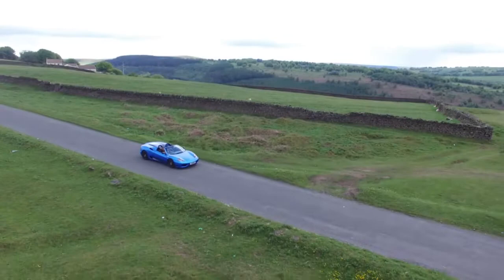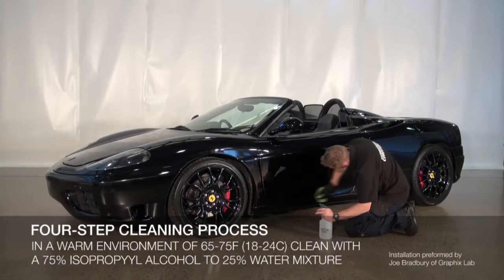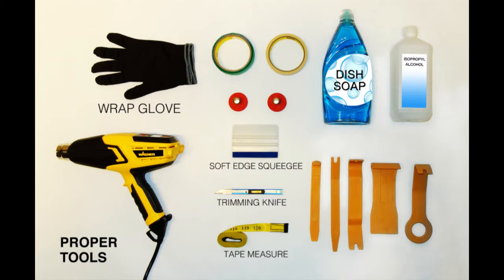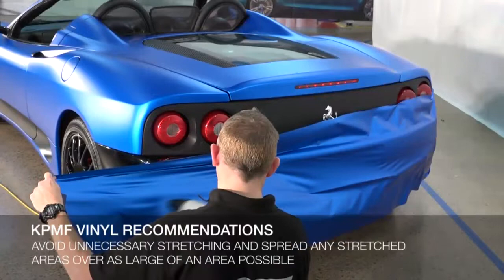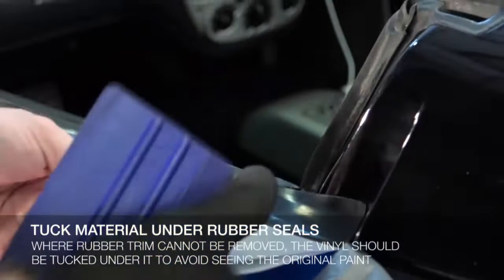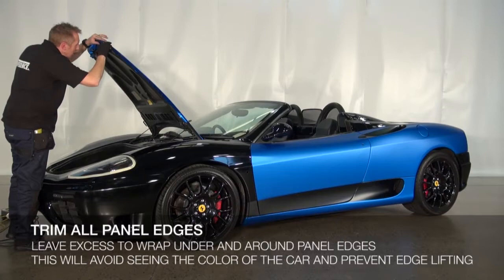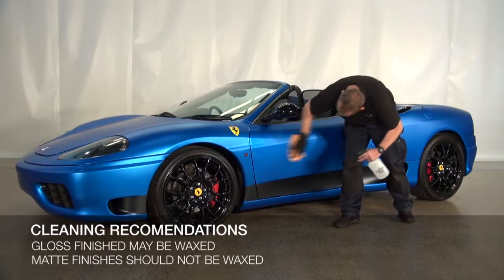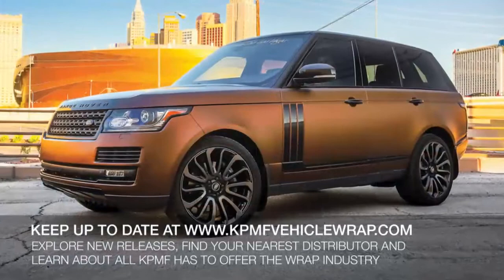KPMF Vehicle Wrap Application Guide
KPMF Vehicle Application Guide in practice - this  video shows how it's done.
Wrap by Joe Bradbury of Graphix Lab